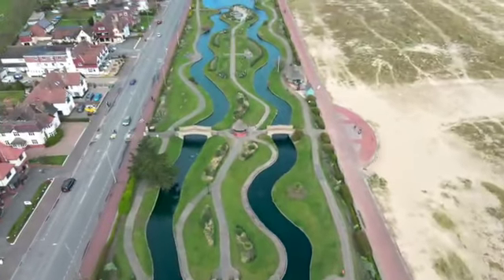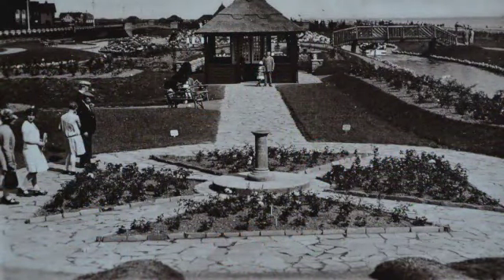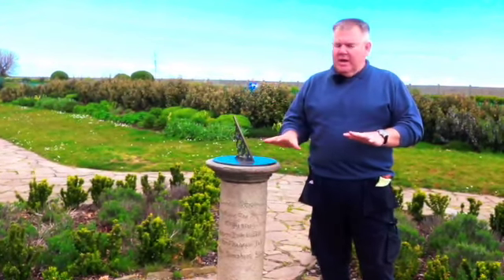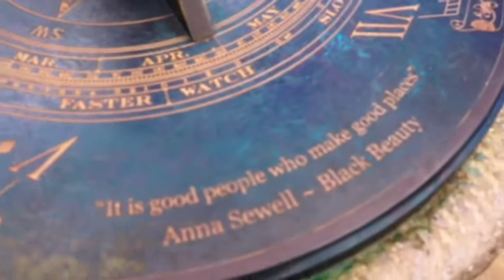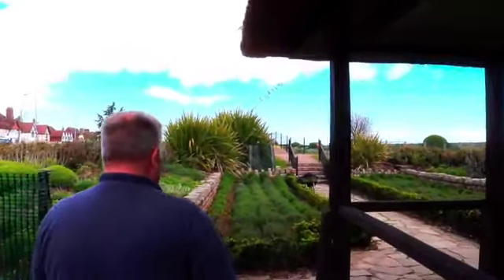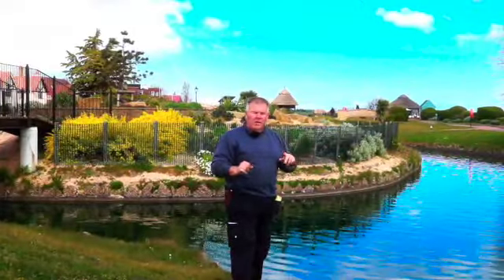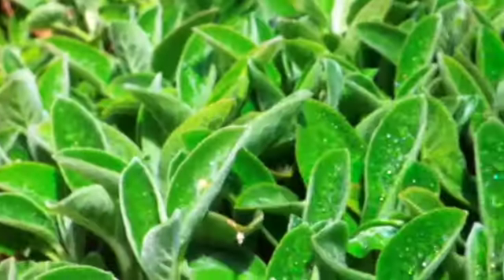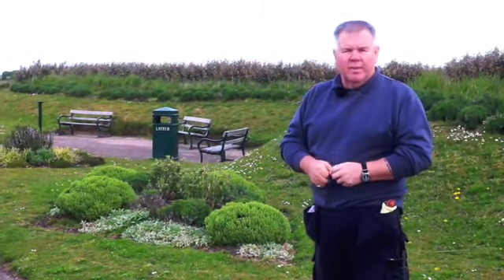The Venetian Waterways Quick Heritage Tour (Part 2)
The tour takes us back in time, looking at what things were once like here at the Waterways. Duncan talks about how it was made, how things have changed, and some interesting details about the present day!